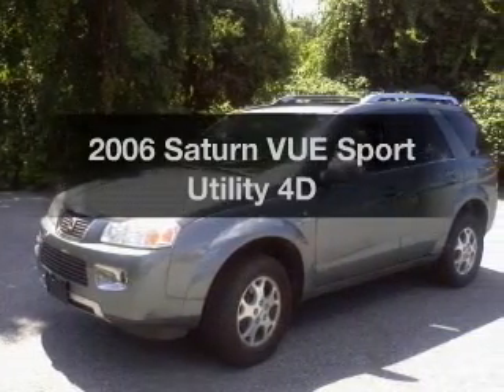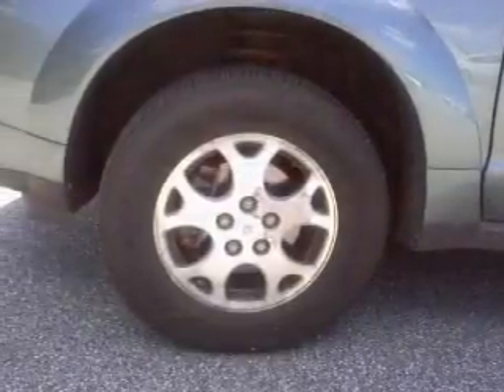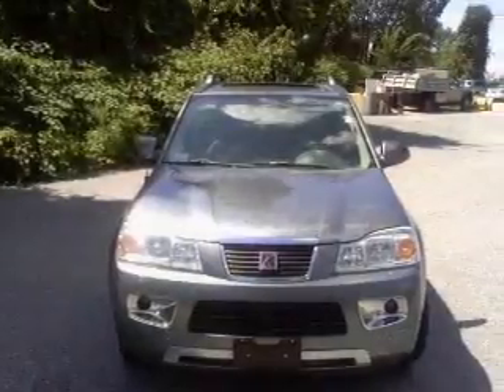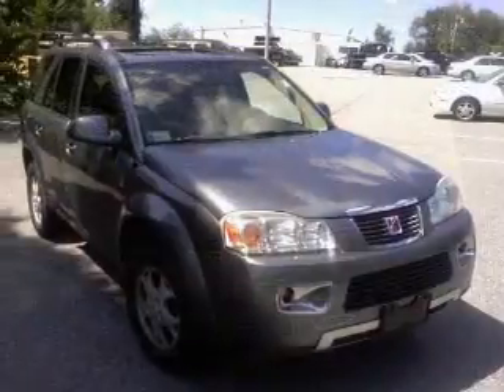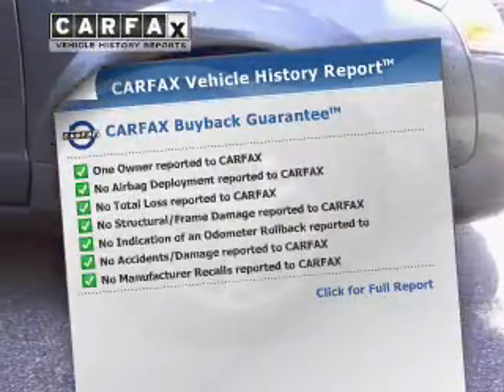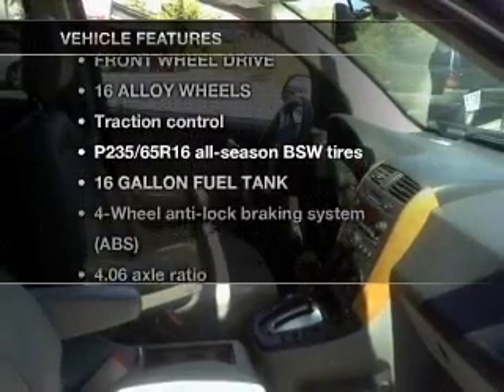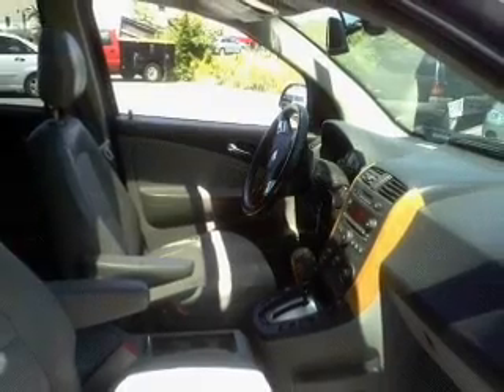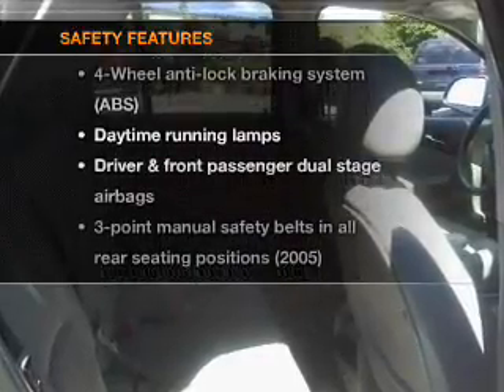2006 Saturn VUE - Westboro MA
Year: 2006
Make: Saturn
Model: VUE
Trim: Sport Utility 4D
Engine: 3.5 liter 6 cylinder 24 valve MPFI SOHC
Transmission:
Color: Gray
Mileage: 103011
Address:
88 Turnpike Road